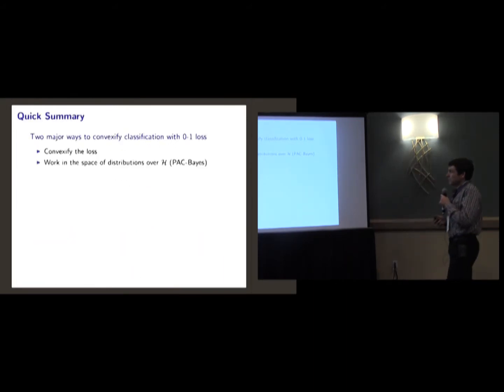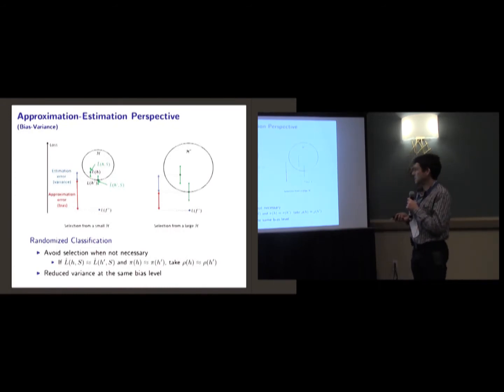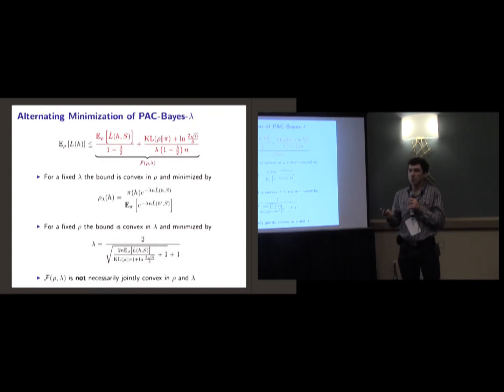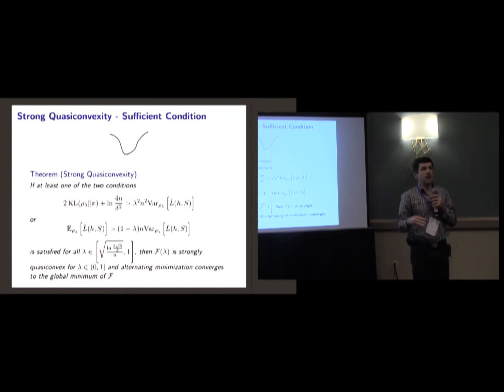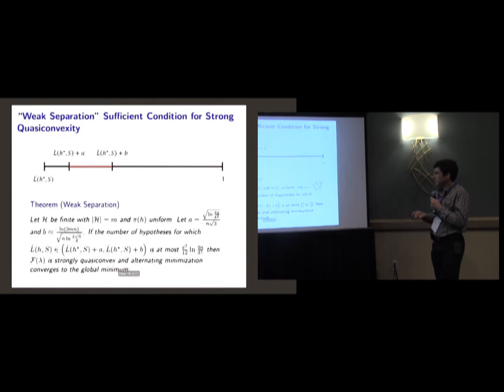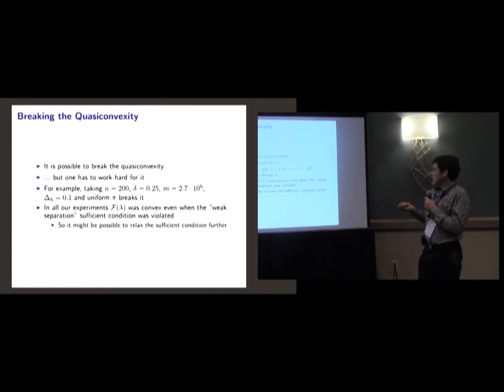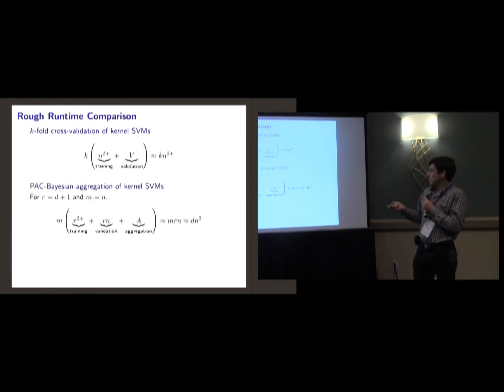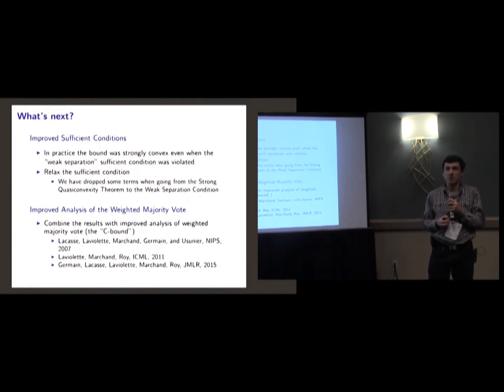Yevgeny Seldin - A Strongly Quasiconvex PAC-Bayesian Bound (Talk)